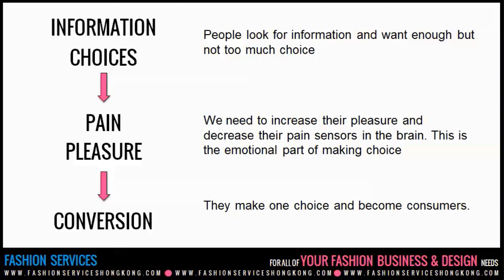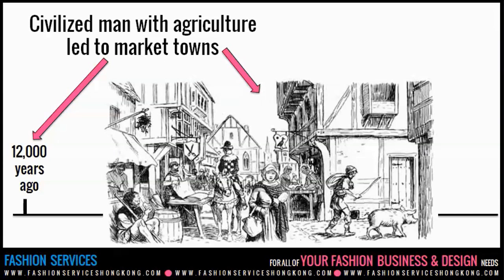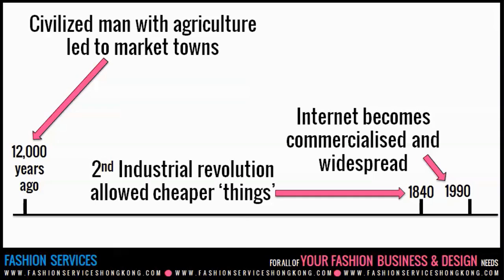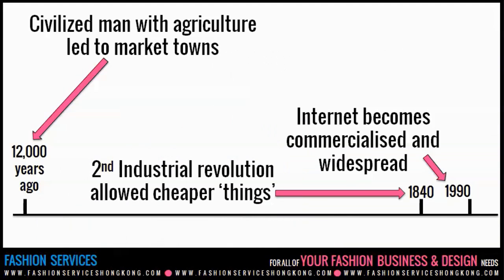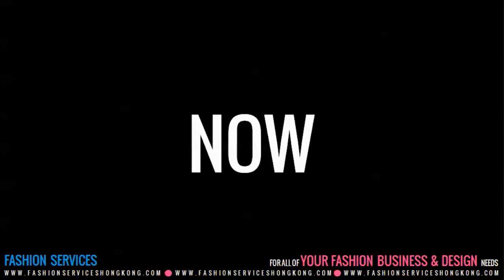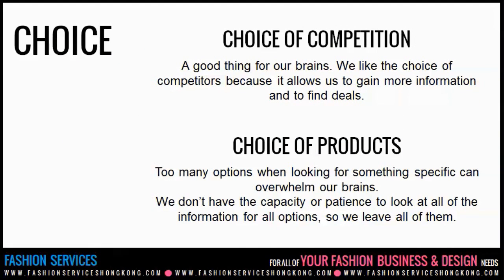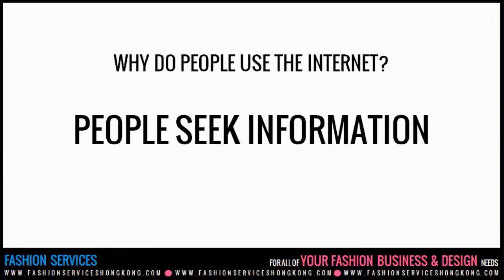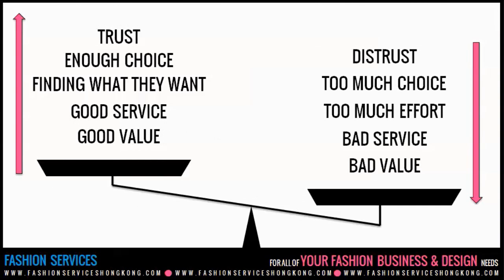Maximise Online Sales CHOICES FULL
How people makes choices, determines how they seek information, and then purchase. I'll explain a little bit about the basics on how your customer makes a choice through the brain cycle, why this works and what that means for your online shop.
This 50 min video explaining the brain, how choices are made, a brief history and then finally how this will increase conversion rates on your website. We finish off with the tips you can implement for your website.